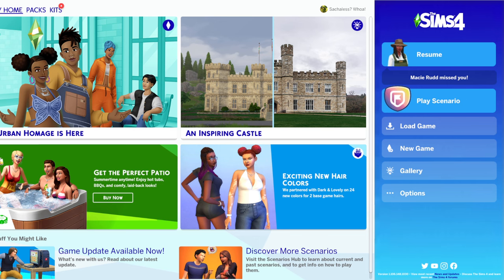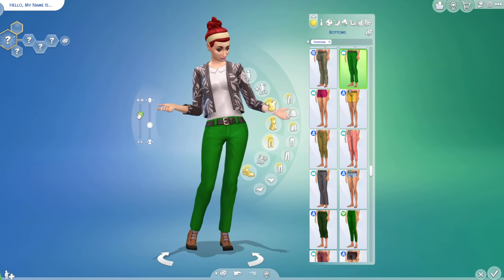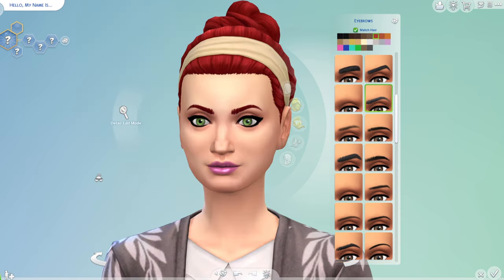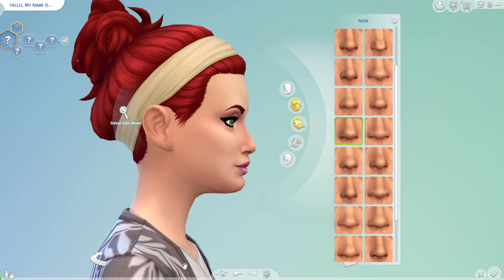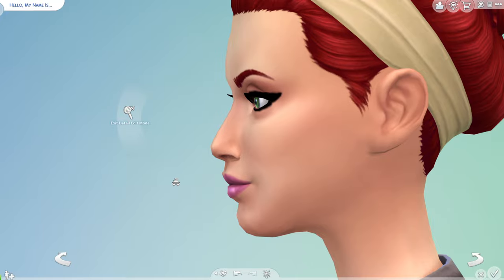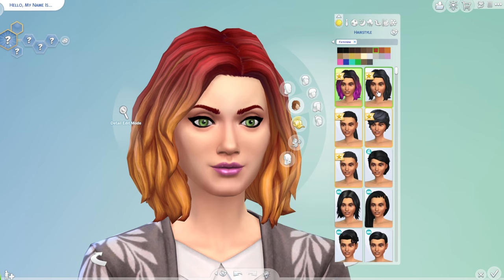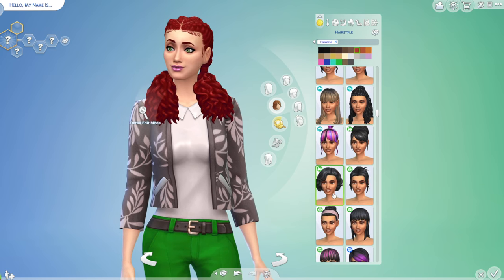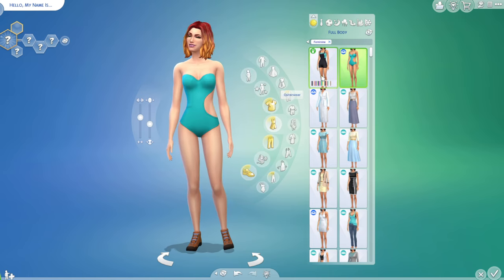Let's play Rags to Riches!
Join me on a journey through the Sims 4 as we start with nothing and attempt to make it rich!